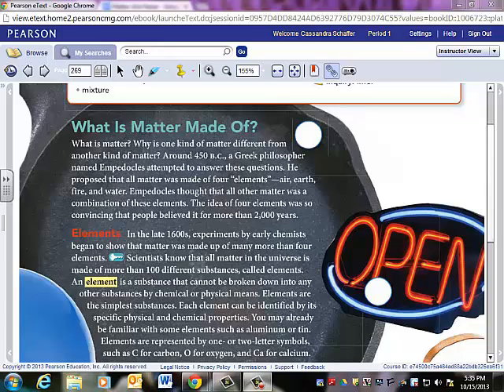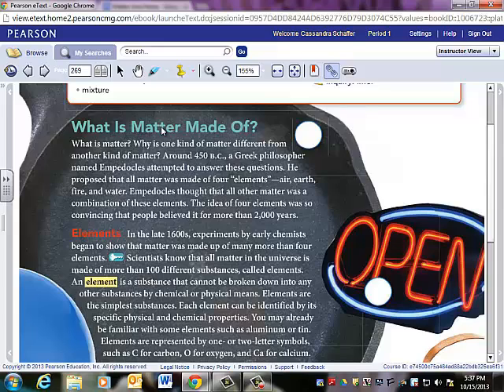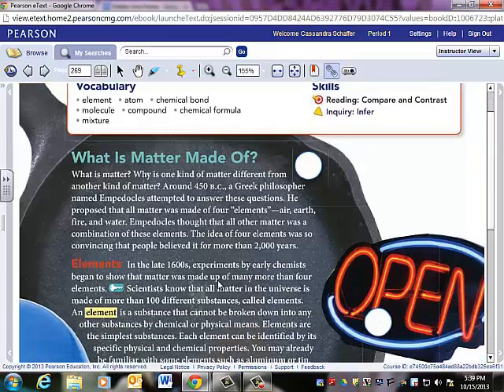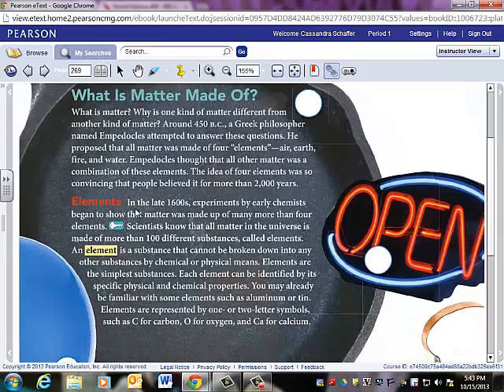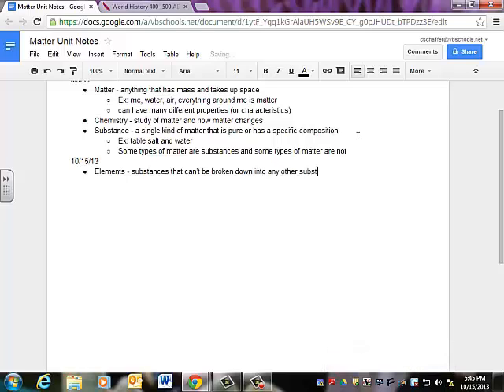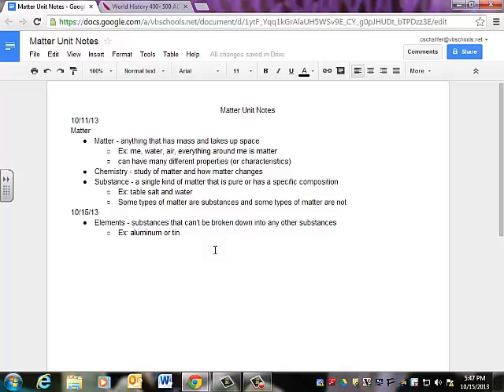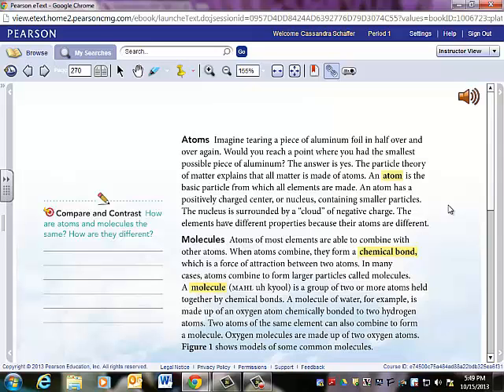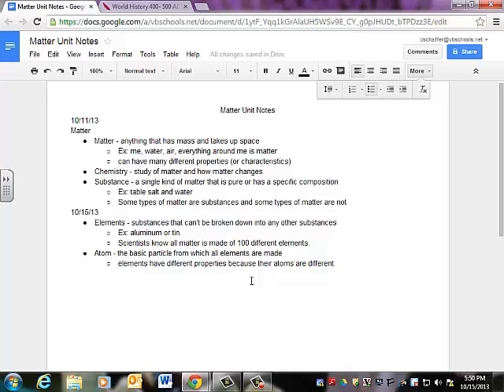New p 269 270